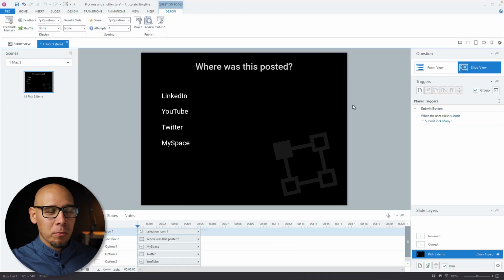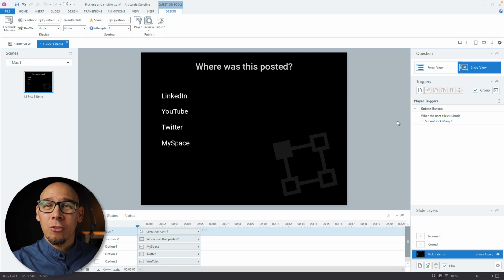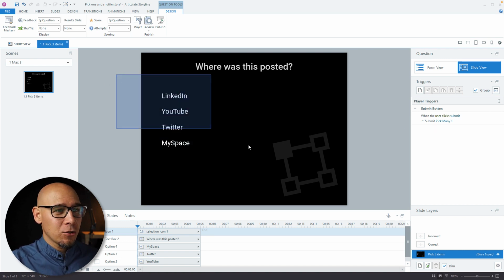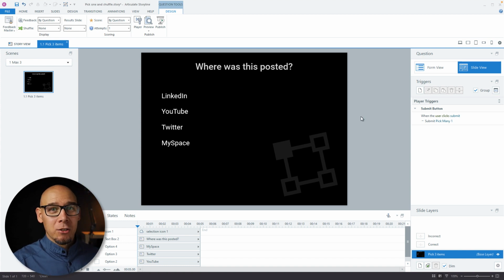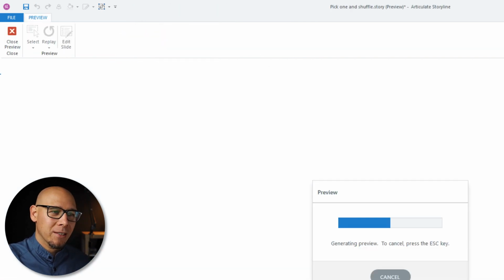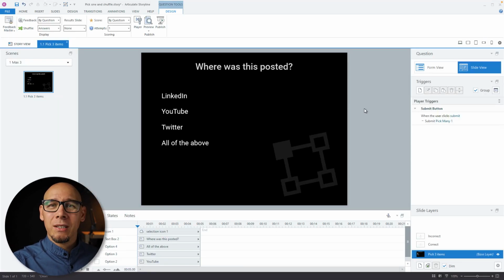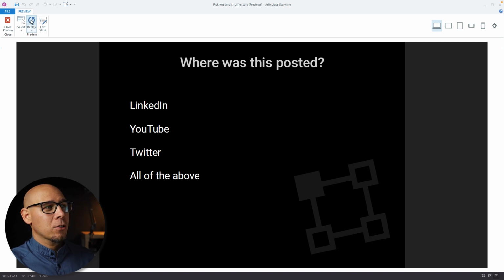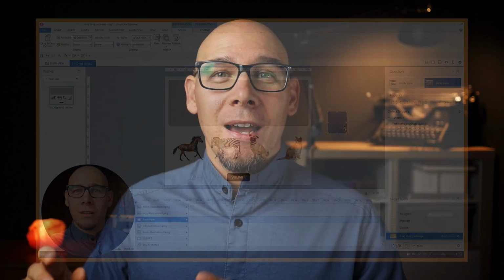Pick one hack and a bonus shuffle tip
NEW LINK!